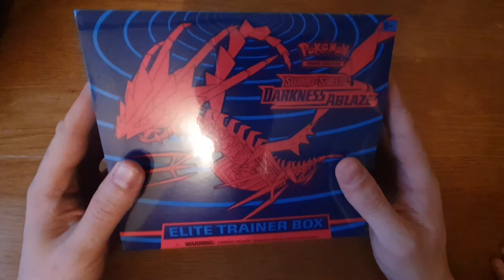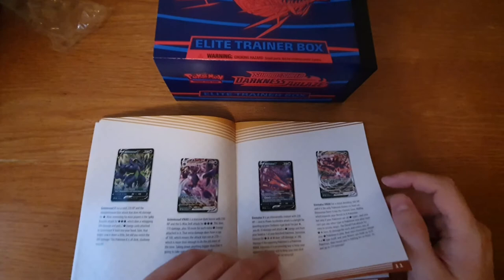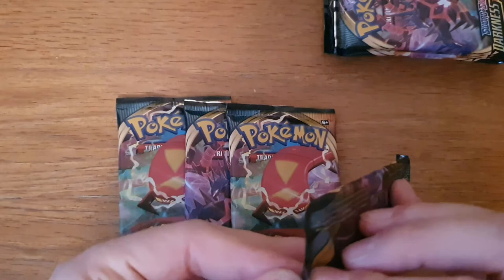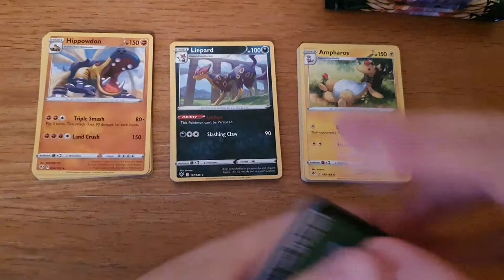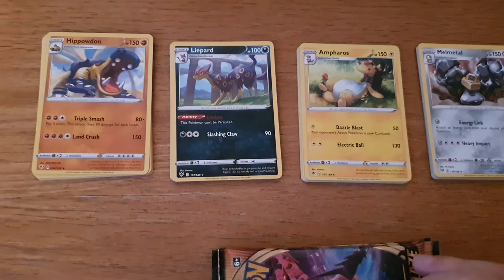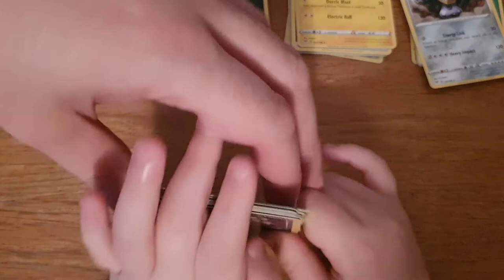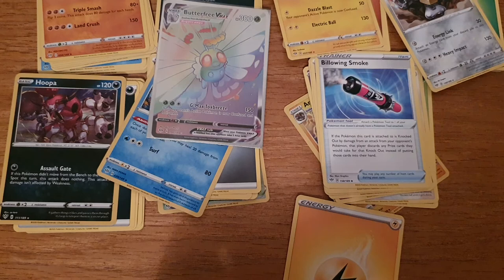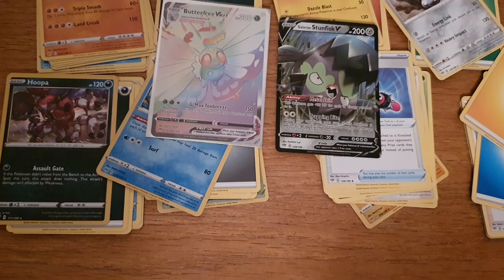Darkness Ablaze Elite Trainer Box Opening!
Me and Joe crack open our Darkness Ablaze ETB!